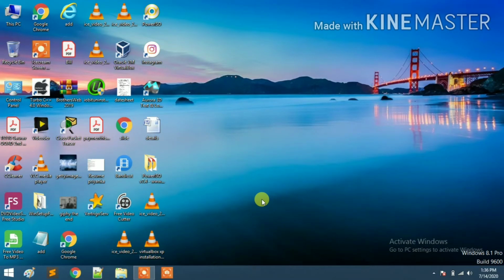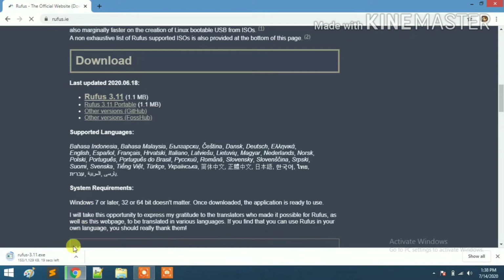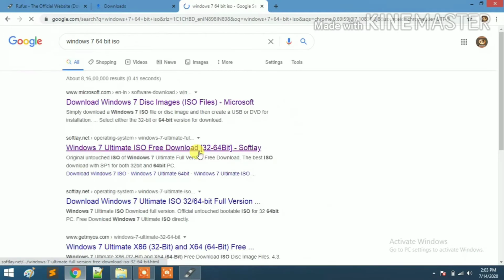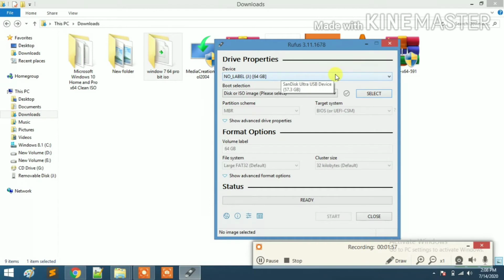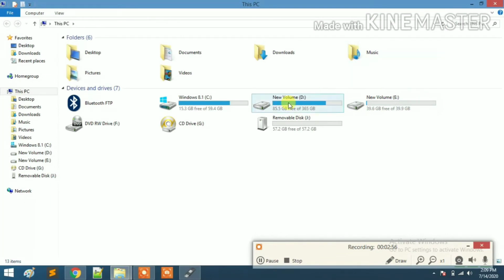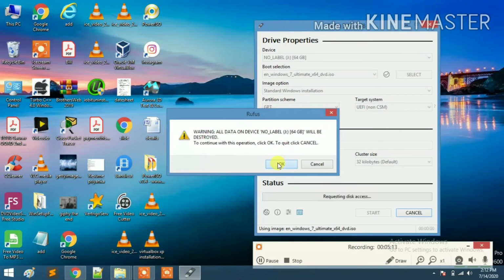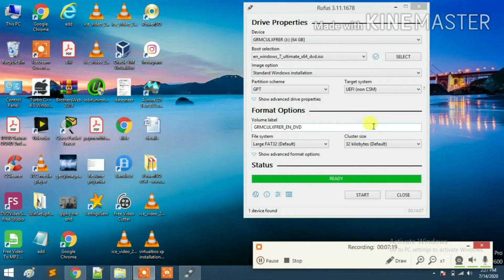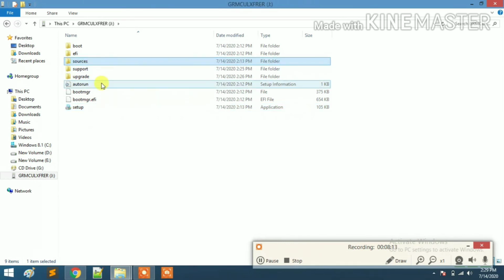How to create Windows 7 Bootable USB Flash Drive with rufus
In that video , I told about How To Create Windows 7 Bootable USB/Flash Drive with RUFUS